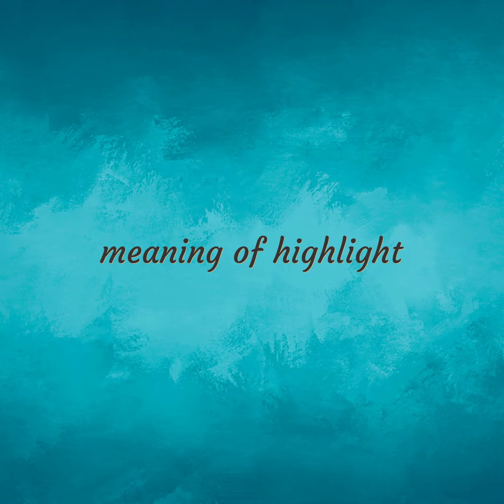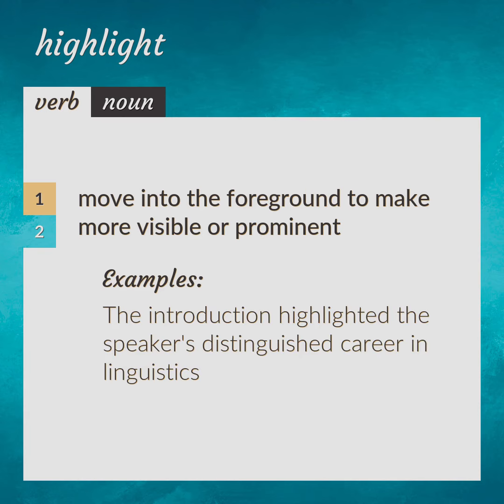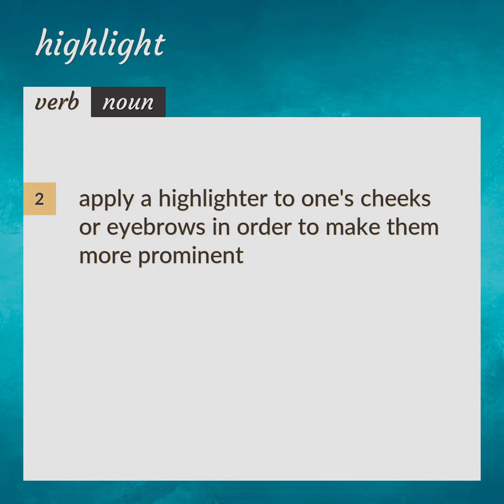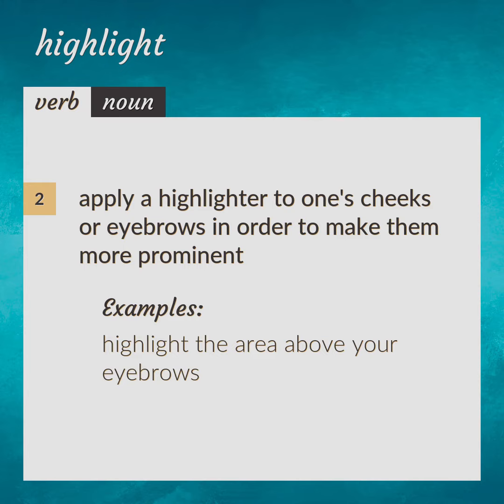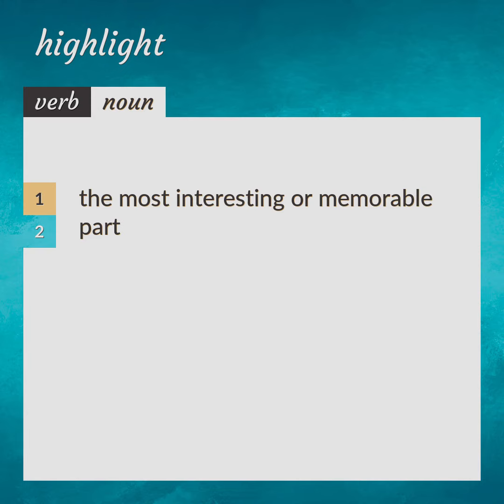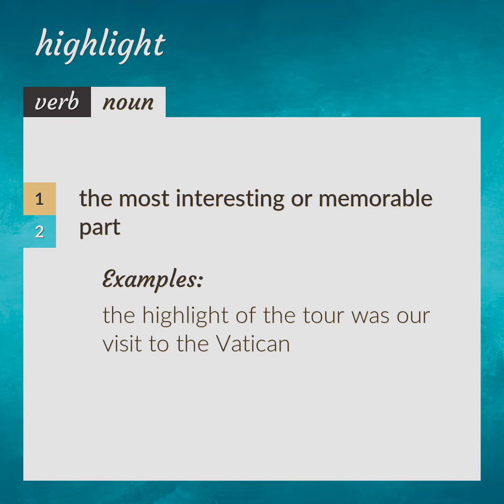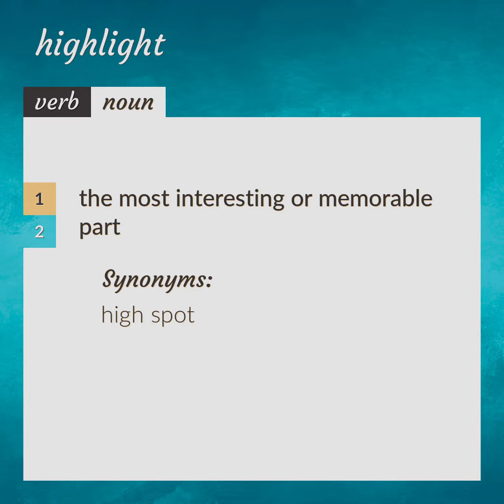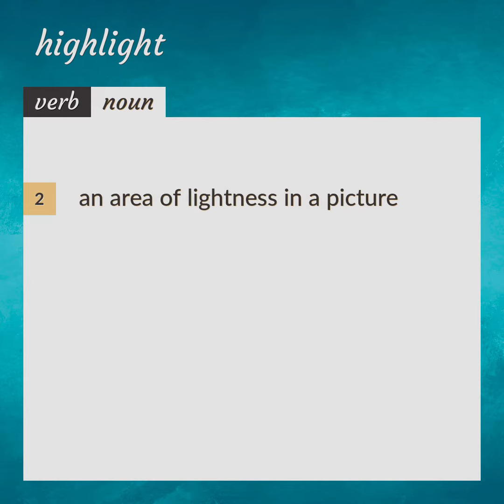Highlight | meaning of Highlight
What is HIGHLIGHT meaning?